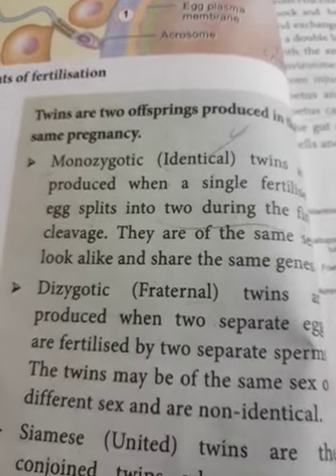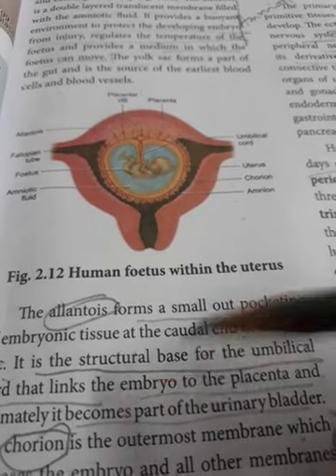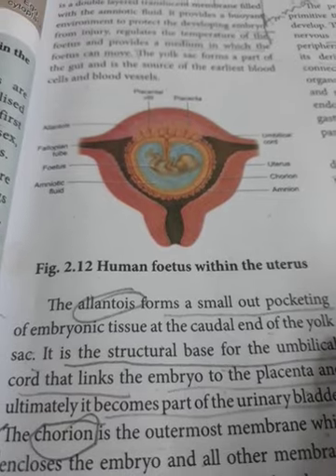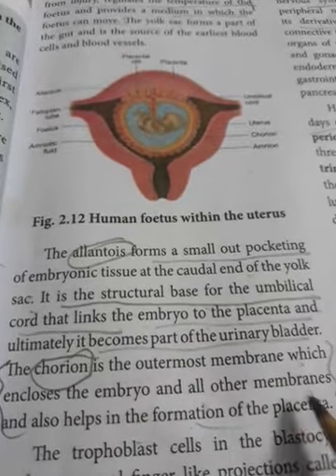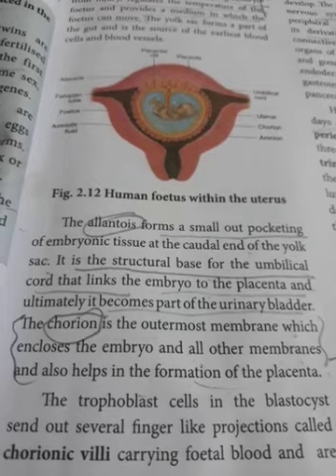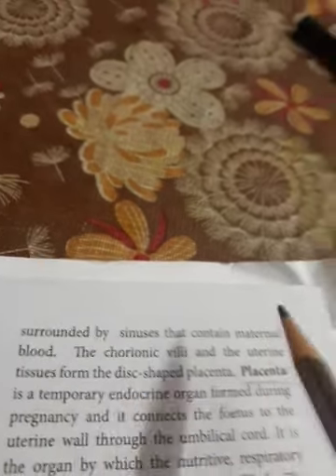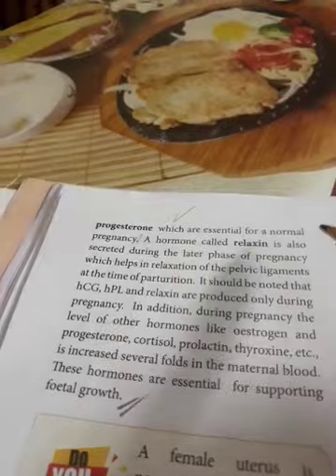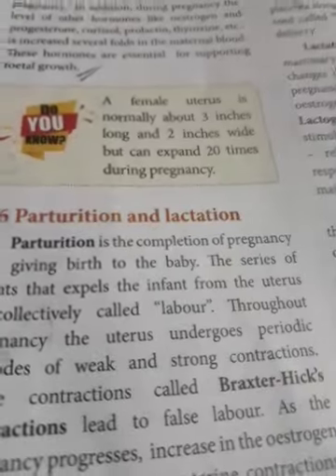17 June 2020